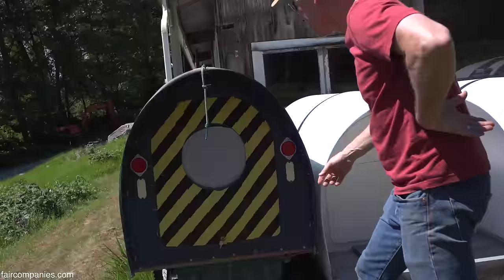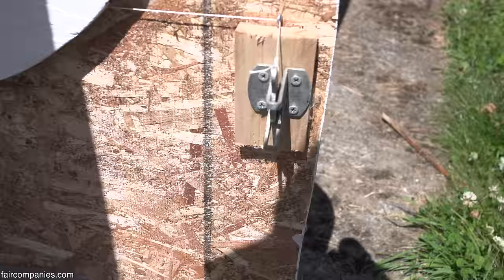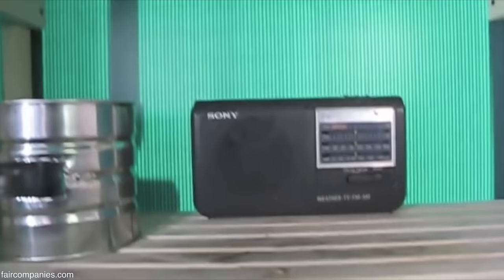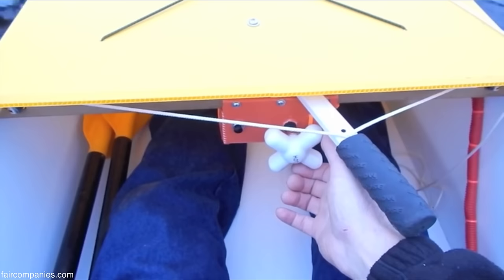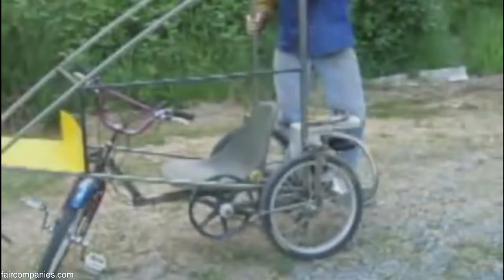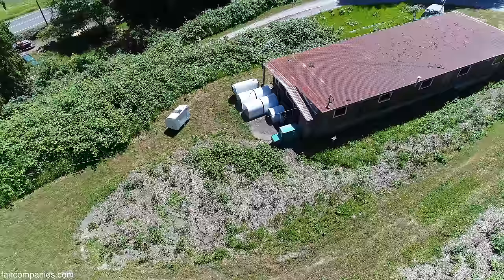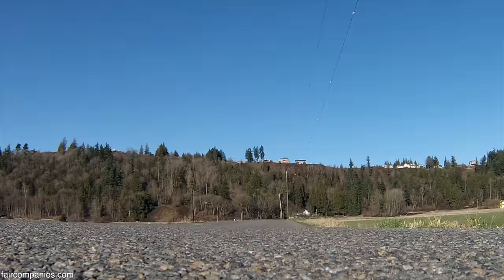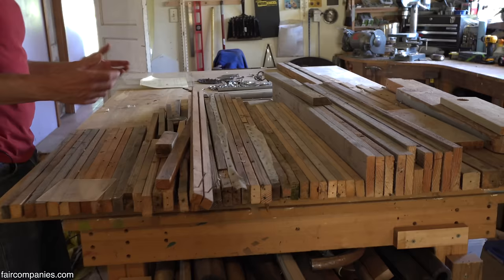Boeing retiree finds meaning inventing micro homes & high speed trikes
Inspired by a father and uncle who relied on "imagination, calculation, patience, determination and a few handy tools", Paul Elkins has spent more than half a century doodling, tinkering, designing, inventing and creating, among other things, a flat-pack house, a foldable boat, a 42-foot-high tree chair, plastic bike cars, wearable shelters, high mileage trikes, wooden speedboats, a $6 shelter, origami boats, micro RVs and bike campers.

He regularly films himself building and testing his latest creations for his youtube channel and sells plans for much of his work on his website ElkinsDIY. Despite his frustration with our current culture of buying and rebuying rather than fixing and building, he hopes to inspire future generations to enter his world where doing-it-yourself makes the ride, sail, night’s sleep so much richer.